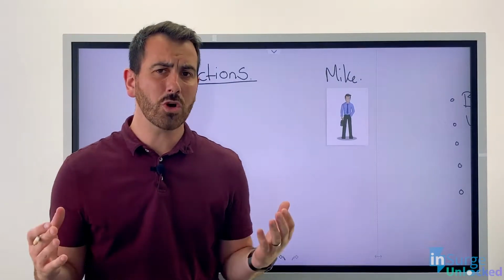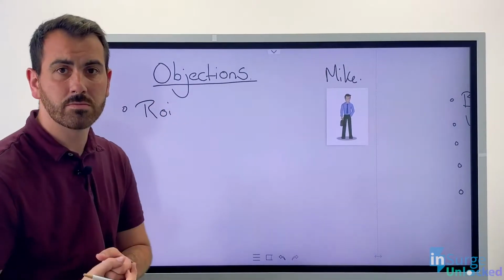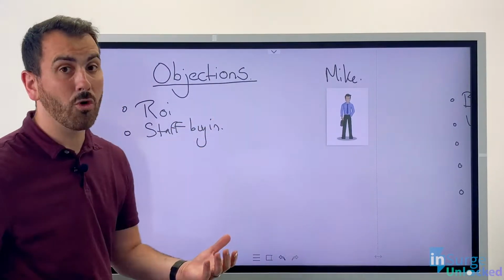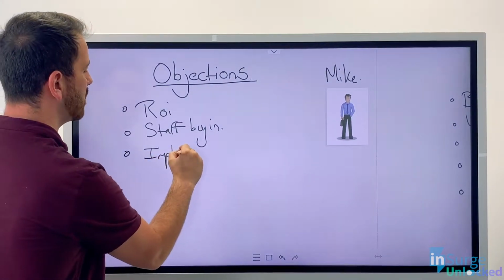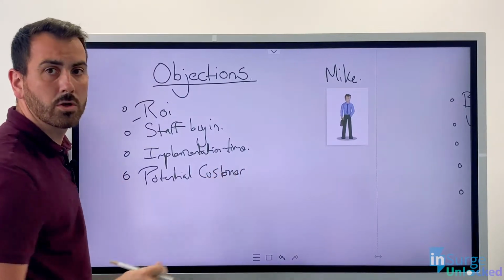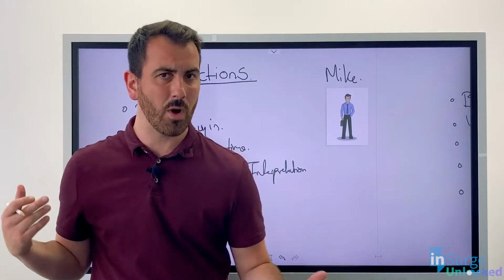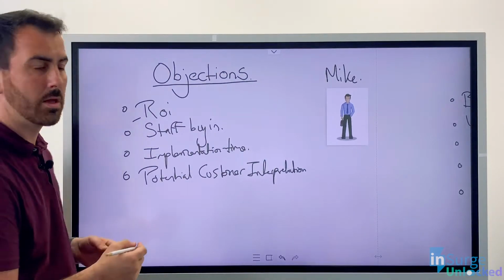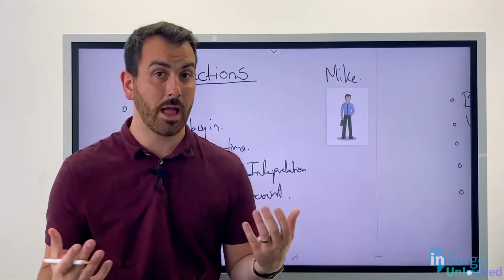Building Your Ideal Client Avatar - Part 3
Knowing what kind of customer to target will help you utilise your business resource much more effectively. Why spend time and money targeting the wrong people?
This video is to show you how to understand your perfect customer.

Your Ideal Client Avatar (ICA) will give you a real insight into how to idnetify the right people. Once you have completed this you can tailor your marketing, your sales pitch, your advertising all to ensure that it speaks directly to the right people.

Part 3 is about understanding the kind of objections they may give to buying your products and services.